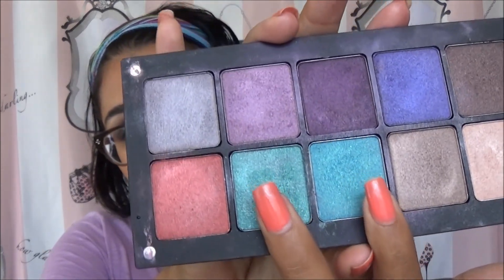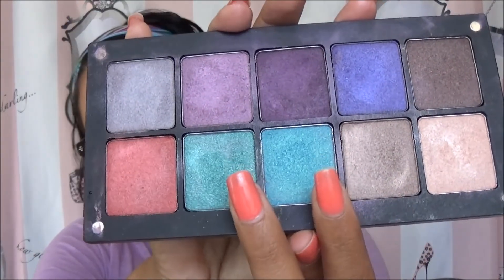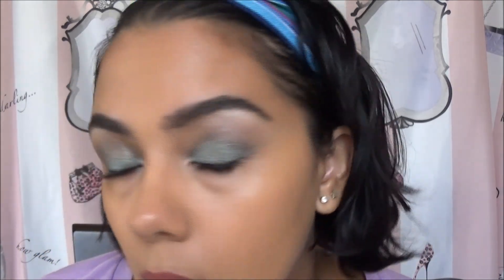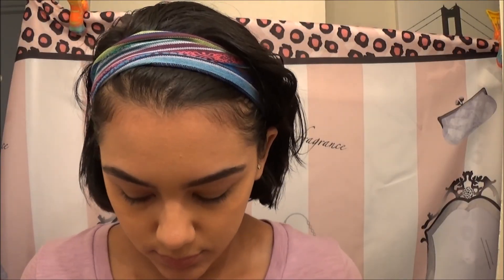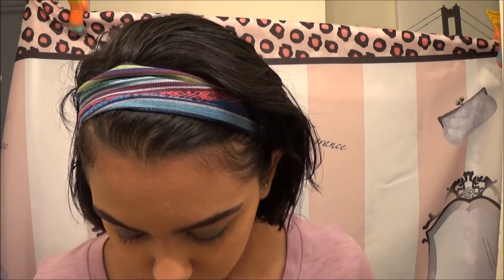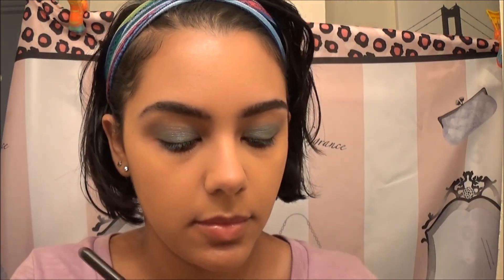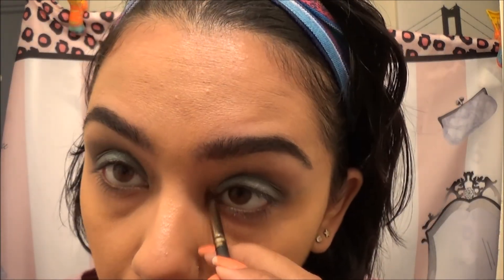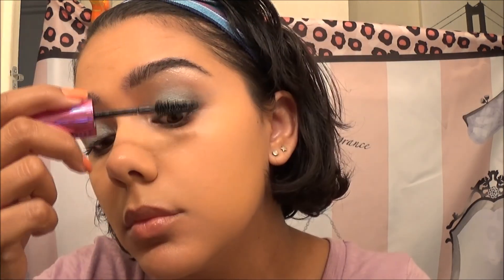Aqua Eyes - Featuring Inglot Eyeshadows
This is the makeup look I wore in a few videos in the recent weeks. I can't believe how many requests I received for this look. Can you believe I only had two eyeshadow colors on?!?

I am a makeup lover. I do not consider myself a makeup professional, I just love makeup and love to make videos. I am happily married and have a beautiful daughter born in December 2013.